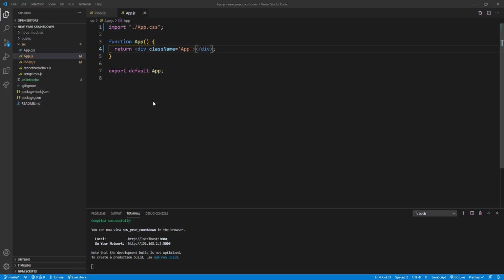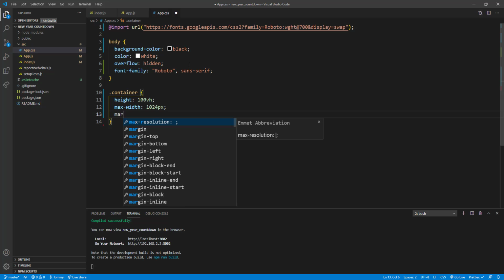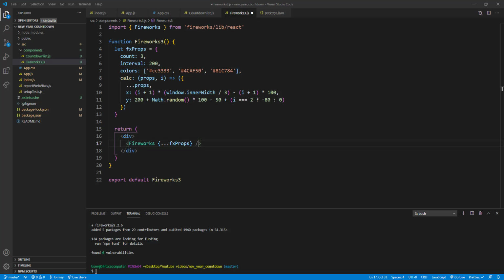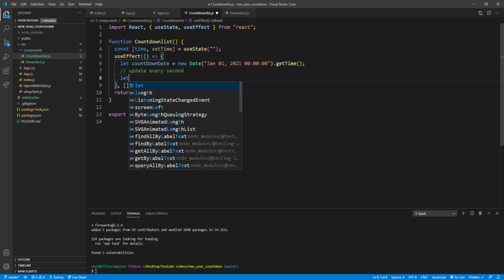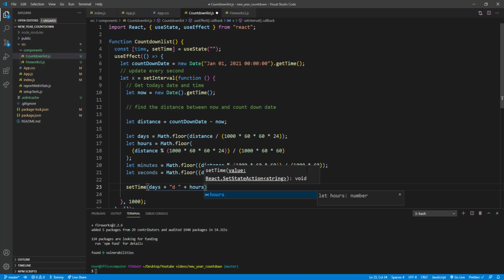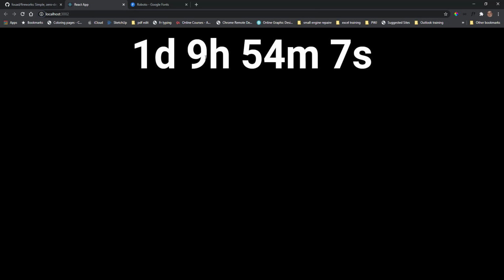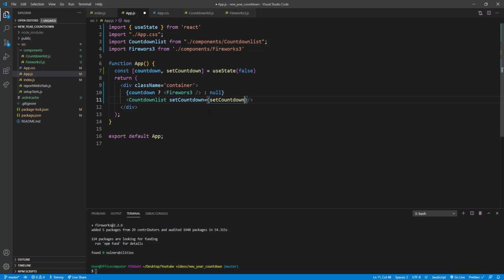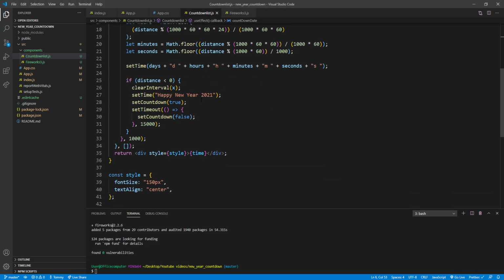React tutorial for beginners. Count down timer.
This is a react tutorial for beginners. In this video you will learn how to create a count down timer in react. We will build a countdown timer for New years eve with some fireworks when the count down timer has finsihed.